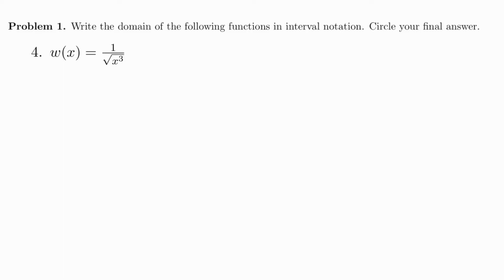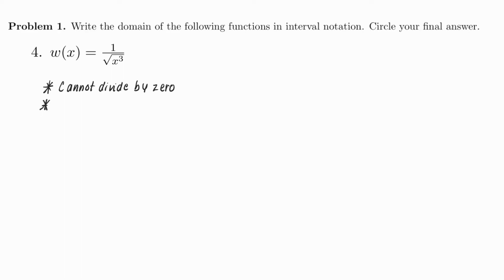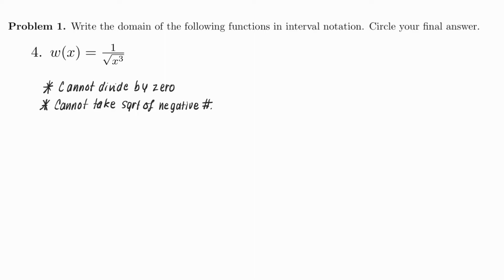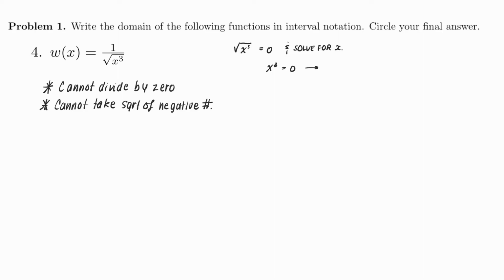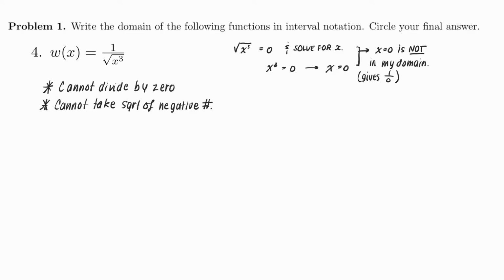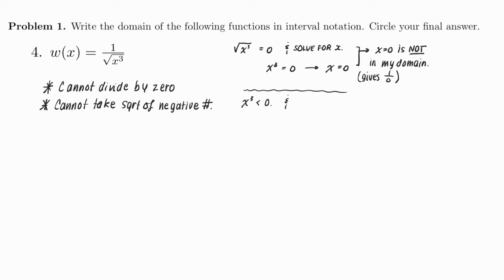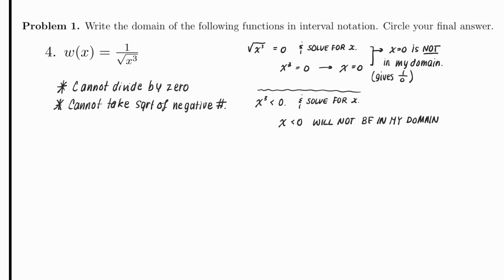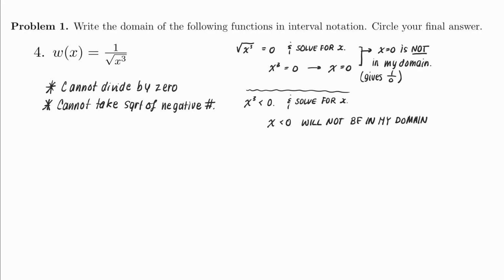Practice Exam 2 - Problem 1 part 4